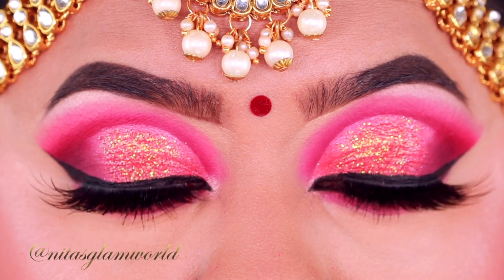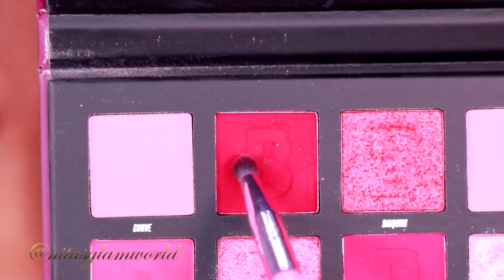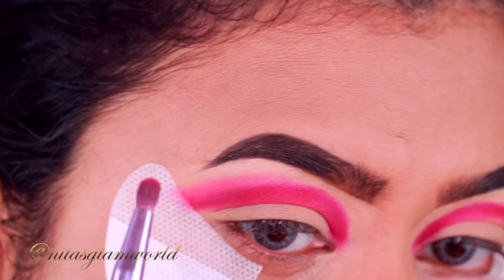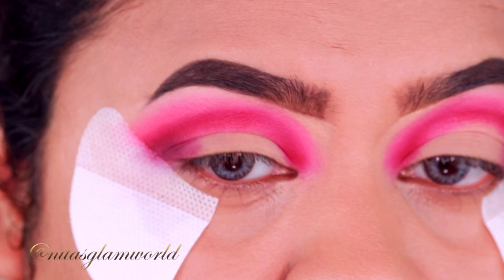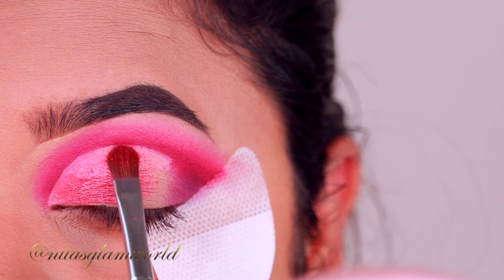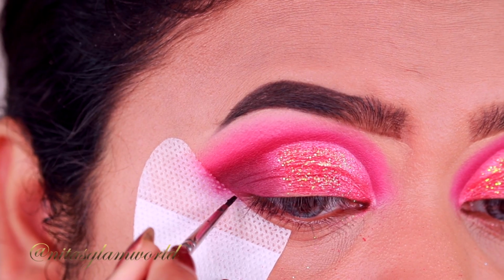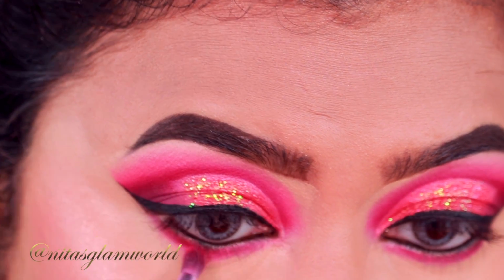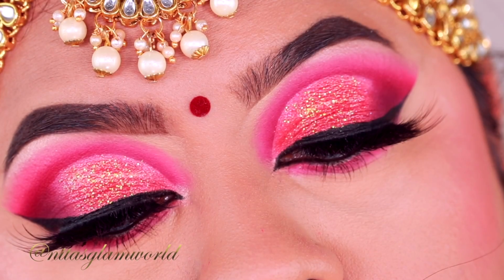How To: Indian/Bengali Bridal Eye Makeup Tutorial | Pink & Orange Half Cut Crease | Hooded Eyes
Hi all, today I am sharing with you a beautiful Indian/South Asian/Bengali Bridal Eye look with glitter. This is a half cut crease bridal eye look. It is perfect for pink, purple, red or white outfit. I have hooded eyes. I have shared with you many tips to achieve a perfect cut crease look on hooded eyes.

Product Used:
1. Wet n Wild MegaLast Incognito All-Day Full Coverage Concealer (Medium Honey)
2. Maybelline New York Fit me Loose Finishing Powder (15 Light)
3. Beauty Bay Berries 16 Colour Palette
4. e.l.f. Cosmetics Liquid Glitter Eyeshadow (Flirty Birdy)
5. Maybelline Eye Studio Lasting Drama Gel Eyeliner (Blackest Black)
6. Milani Stay Put 16HR Eyeliner (After Dark)
7. Wet n wild MegaGlo Highlighting Powder (Precious Petals)
8. Essence Lash Princess False Lash Effect Mascara
9. Wet n wild MegaGlo Highlighting Powder (Precious Petals)
10. Kiss Lash Couture Lashes (Midnight)

All the products shown in this video have been bought with my own money. I don't intend to promote or demote any product or any company through this video. Thank you for your support! This channel doesn’t take any responsibility for any harm, side-effects, illness or any health or skin care problems caused due to the use of our content or anything related to this. Any information associated with this video should not be considered as a substitute for prescription suggested by doctor or health care professionals. Please do a patch test before using any of these products and see if it suits you or not. Everybody has diffrent skin, hair. I can't gurantee that everything I recommend will suit you. I share my own personal experience through my content. I don't intend to hurt anybody or anything through this video.